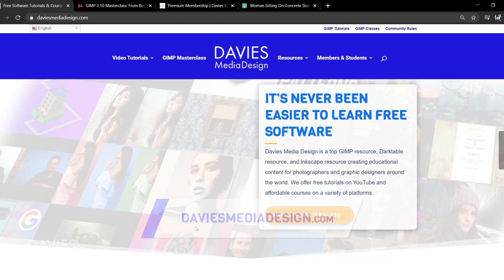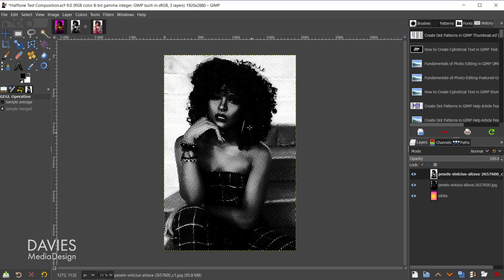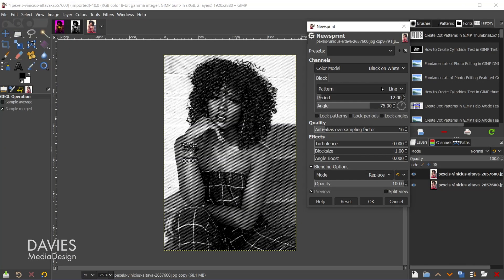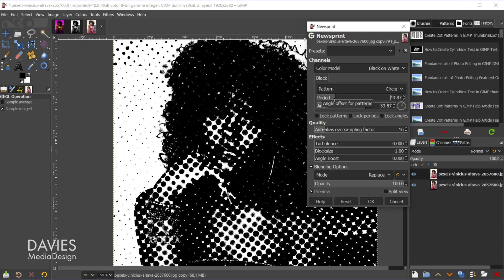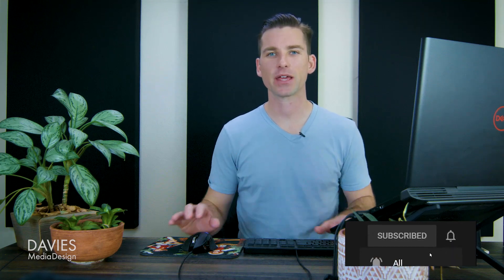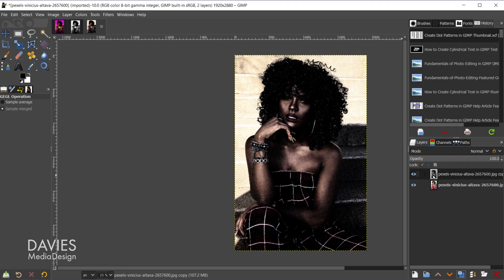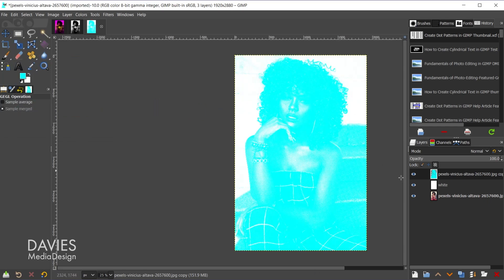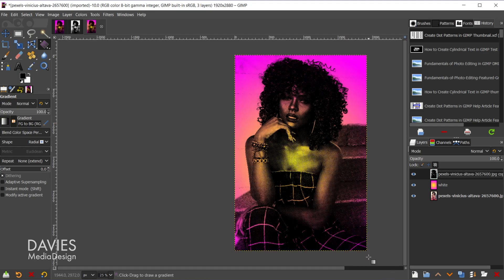How to Create a Halftone Effect in GIMP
In this tutorial featuring the free photo editor and graphic design software GIMP, I show you how to easily create the popular Halftone effect using built-in tools. I also show you some quick tricks for recoloring your halftone dots and background.

GIMP's built-in Halftone filters are quicker and better than Photoshop's, in my opinion! This beginner-friendly tutorial is a combination of photo manipulation and graphic design. Enjoy!

0:00 - Intro & Resources
1:03 - Apply Filter
1:30 - Adjust Filter Settings
2:55 - Customize Your Colors
4:25 - Final Thoughts